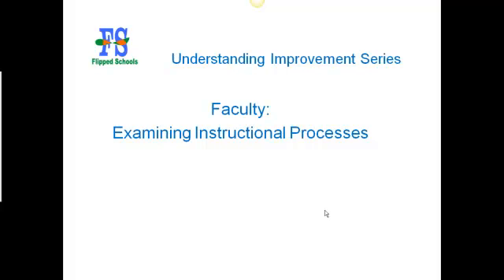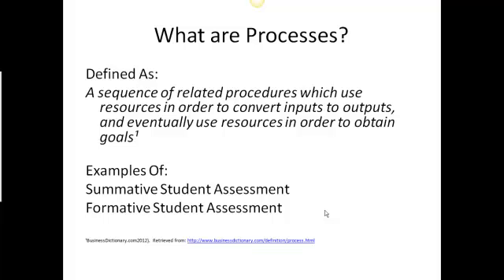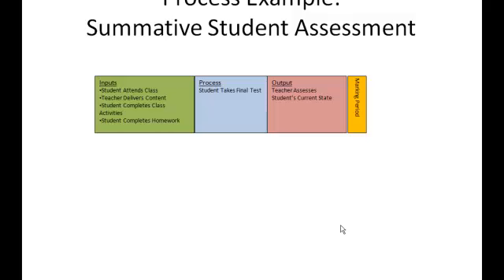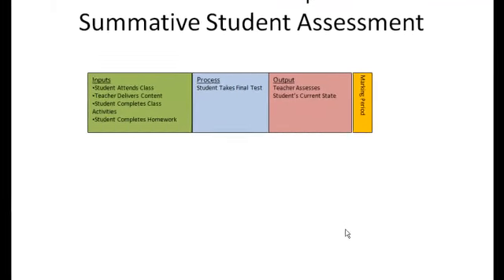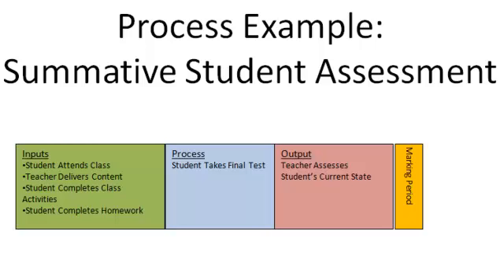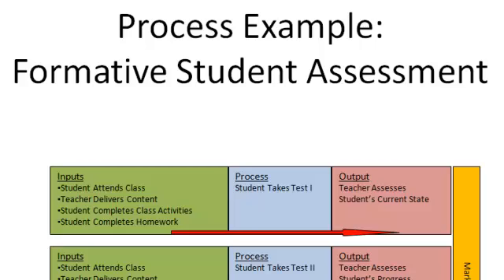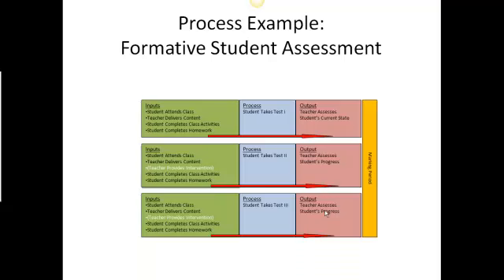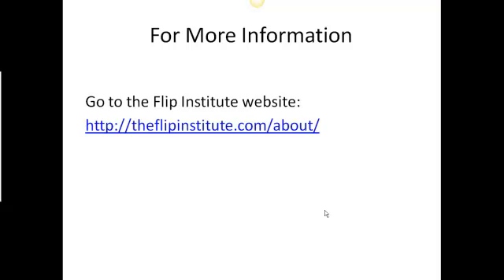Understanding Improvement: Faculty, Examining Processes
This video introduces faculty to the potential in examining processes to drive improvement.  Summative and formative student assessment processes are compared in two examples.